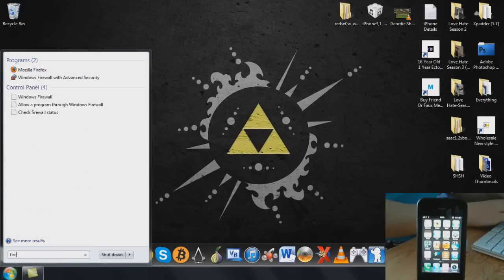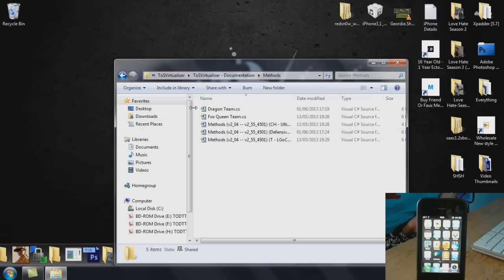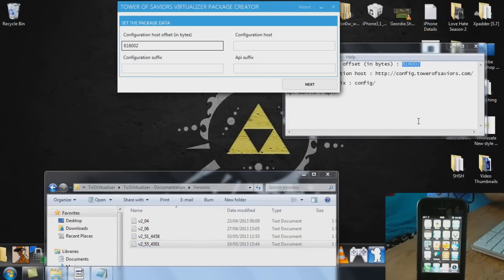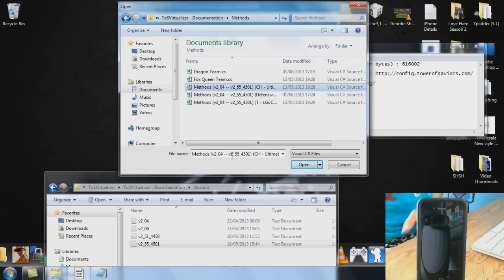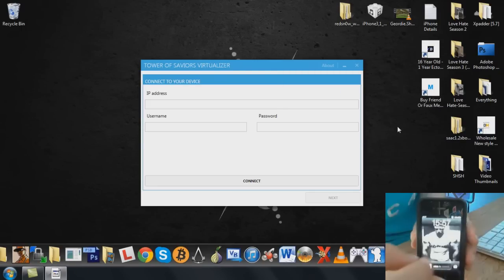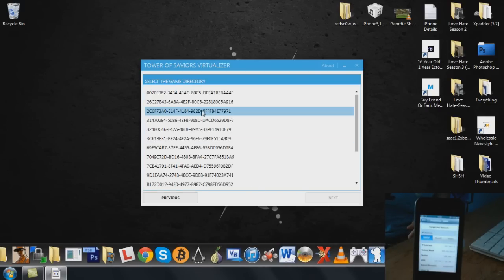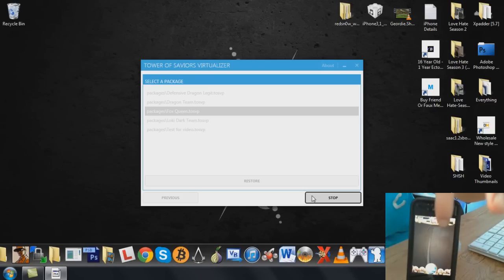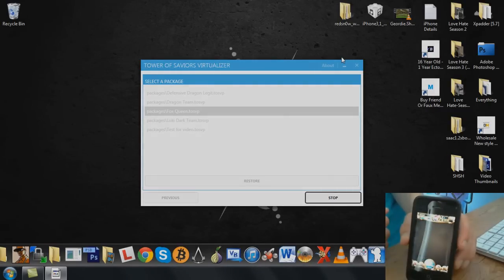ToSVirtualizer - Use ANY Tower of Saviors Cards! (白臉金毛 ‧ 妲妃)